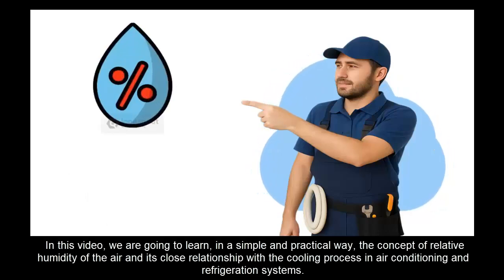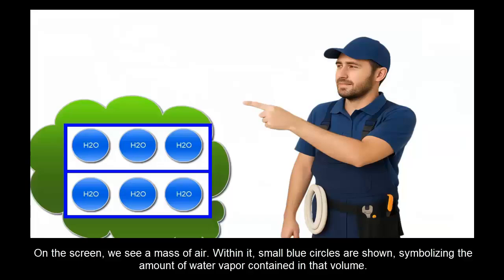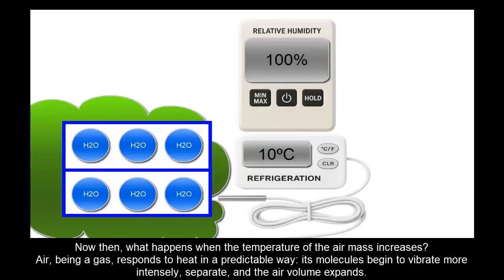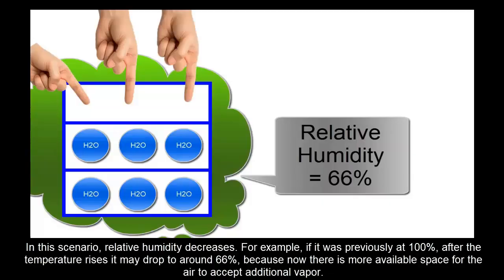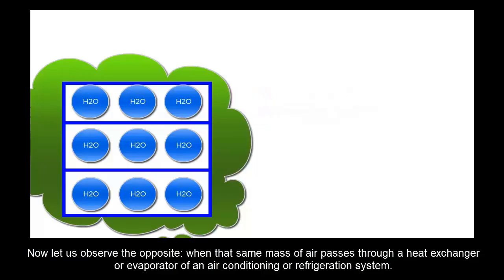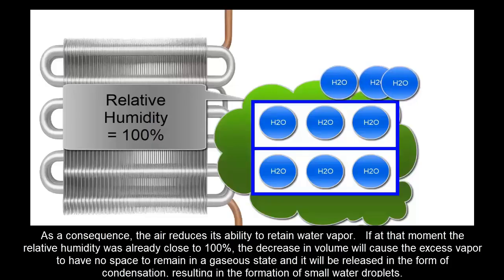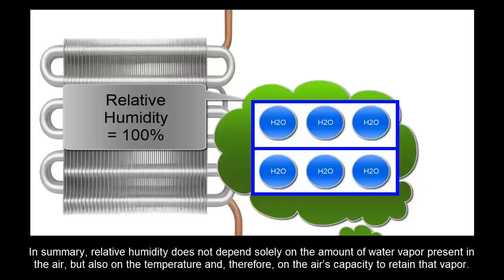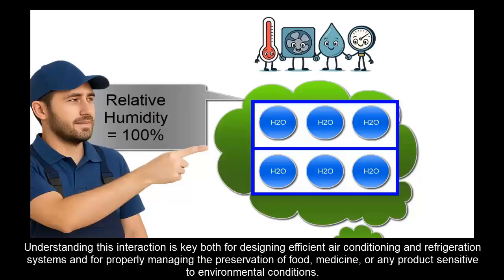Relative Humidity Explained What Happens When It Increases Decreases Air Conditioning Refrigeration